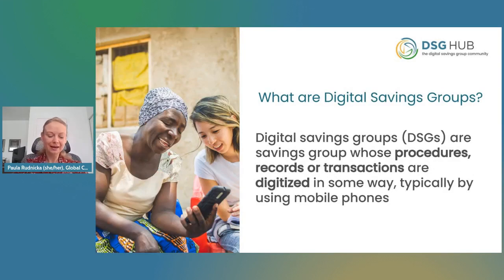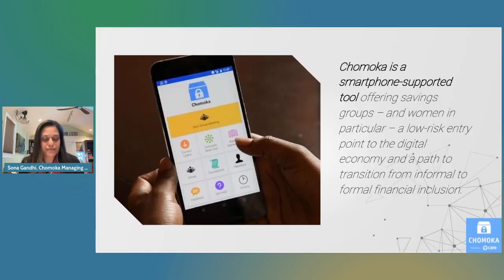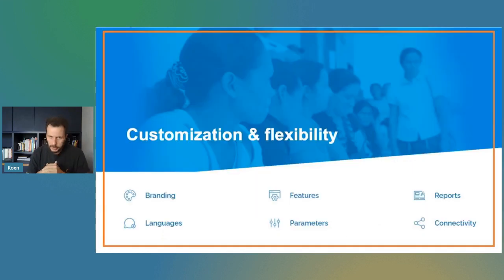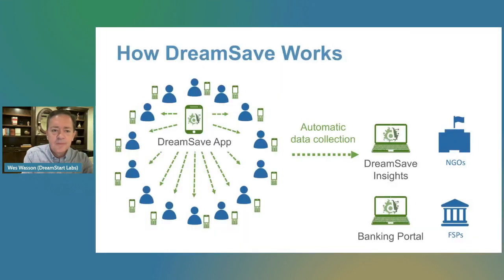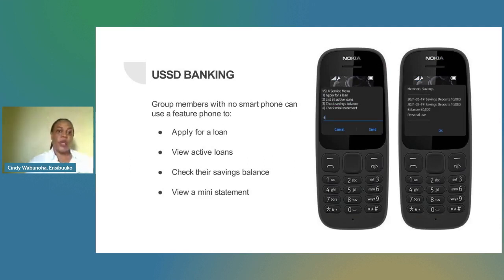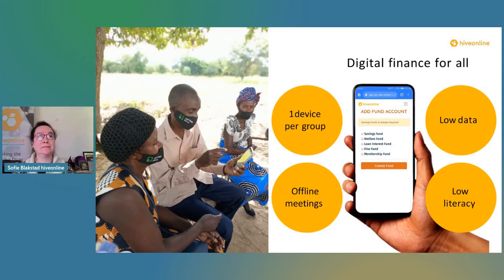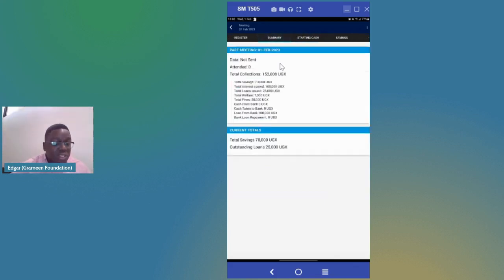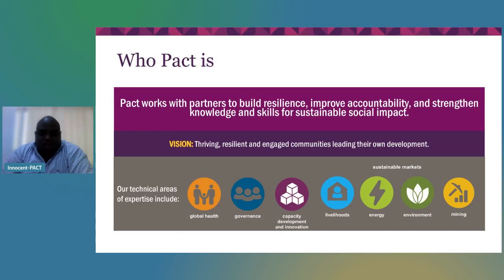Vendor and Product Showcase: DSG Technologies Advancing Financial Inclusion Webinar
A panel of digital savings group practitioners and DSG Hub vendors and product experts present, tools to accelerate safe, inclusive and sustainable digitization of savings groups.